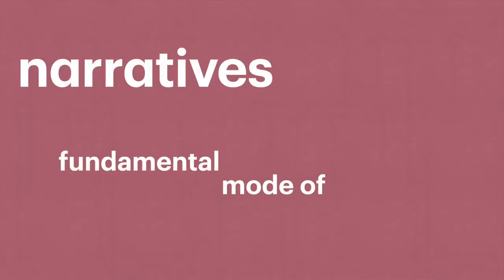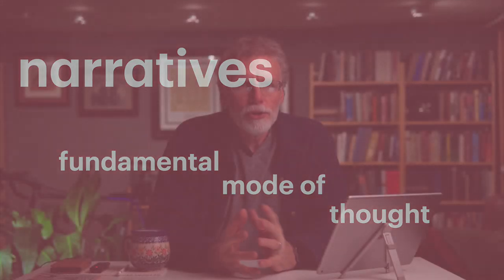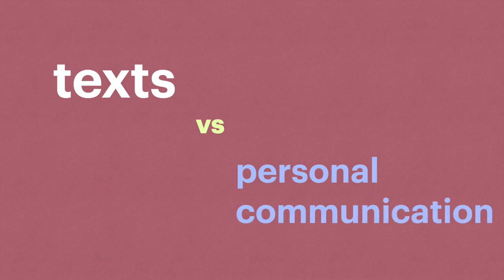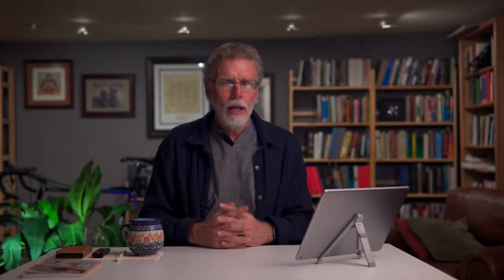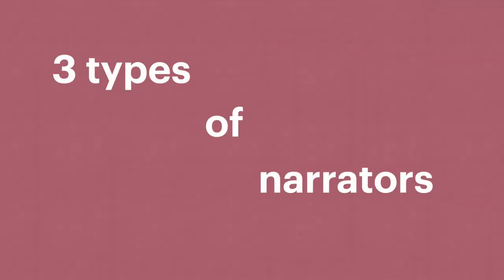How to Read Bible Stories: Authors, Narrators, Readers - and the a story of Tamar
There are three characters in every story but they are often never mentioned. These are the author, narrator, and the reader. What do we need to know about them to read the Bible better? How do these different characters influence how we read, understand, or teach the text? These are the questions we are going to look at.
P.S. very much of a PG 13 video at places.

Bonus feature: A few doggy shots thrown in just to make people smile.

Living Parables: Today’s Versions by Mark G. Boyer and Corbin S. Cole (Wipf and Stock, 2020).

Rules:
Must have a U.S. mailing address.
You need to write a comment under this or the next video - I will pick the one I think is the most unique and interesting.
I will announce the winner in 2 weeks from Sunday, Feb. 7th, 2021.

Books on Narratives & Biblical Interpretation:
Robert Alter, The Art of Biblical Narrative, (N.P.: Harper Collins, 1981)
One of the most influential works on this topic - examines narrative forms in the Hebrew Scriptures.

Tremper Longman III, Literary Approaches to Biblical Interpretation, vol. 3 of Foundations of Contemporary Interpretation (Grand Rapids: Zondervan, 1987), 63-118.
Very clear introduction to the different literary styles contained in the Bible - clear and easily understood.

 Gerkin, Charles V. The Living Human Document: Re-Visioning Pastoral Counseling in a Hermeneutical Mode. Nashville: Abingdon Press, 1984.

Gordon Fee and Douglas Stuart, How to Read the Bible for All Its Worth (Grand Rapids: Zondervan, 2014, 4th ed.)
Examines all the different literary styles contained in the Bible and suggestions on how to read them. Great introduction to the various forms of biblical literature.

St. George’s Anglican Church